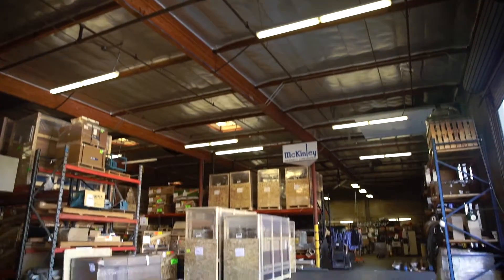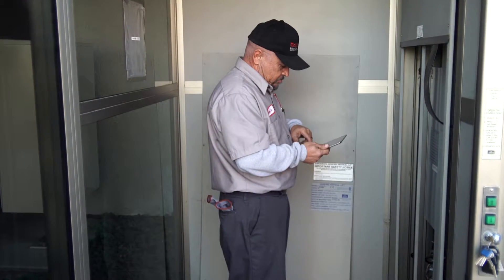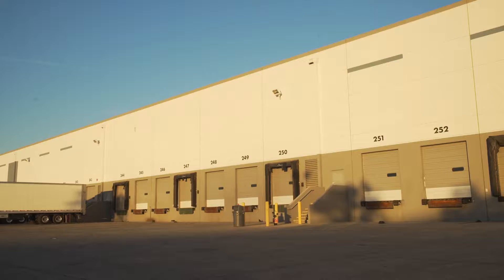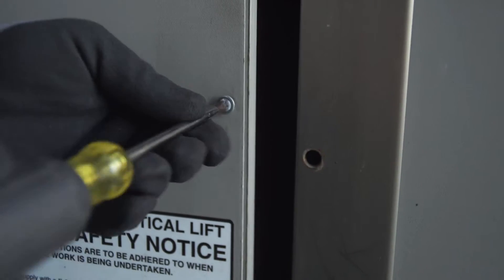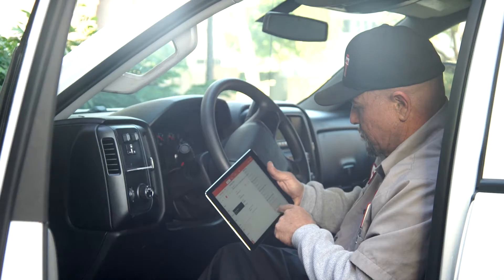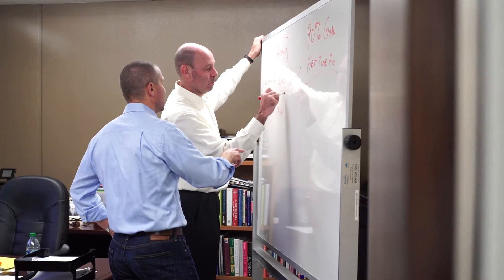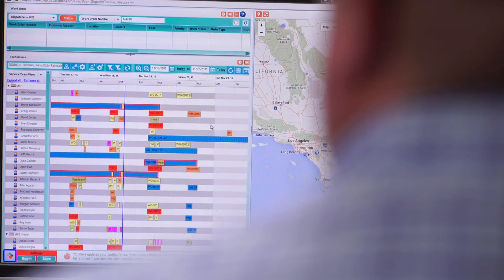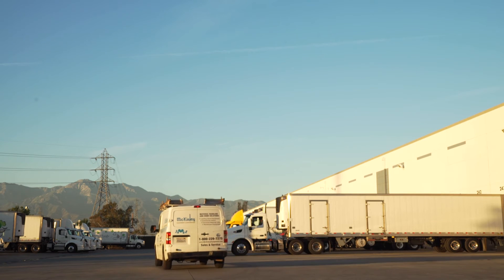Customer Video: McKinley Equipment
McKinley Equipment is a distributor and service provider of material handling products, commercial doors, and warehouse equipment and McKinley Elevator Corporation is a distributor and service provider of accessibility products. Since 1948, McKinley has sold a variety of products including home elevators, car lifts, residential elevators, residential stair lifts, wheelchair lifts, commercial dumbwaiters, and residential dumbwaiters. Over the years, the organization has built up a reputation for providing the highest quality products and handling client’s needs in a timely, efficient manner. Part of this is due to their elimination of their manual paper process, which ServiceMax was able to help with.